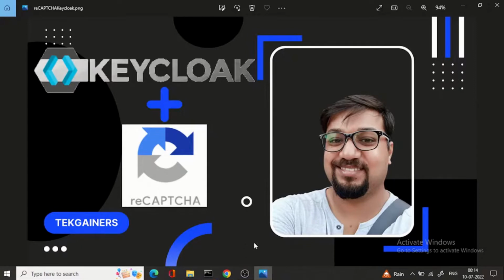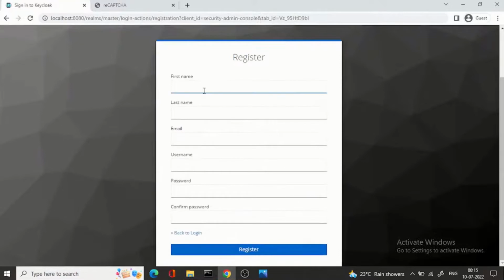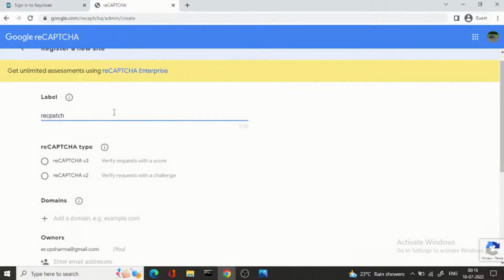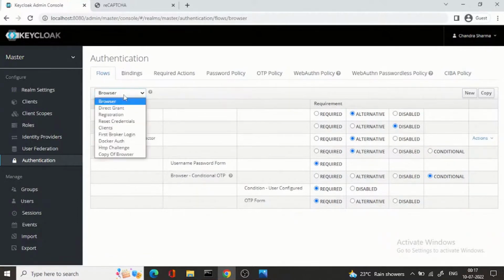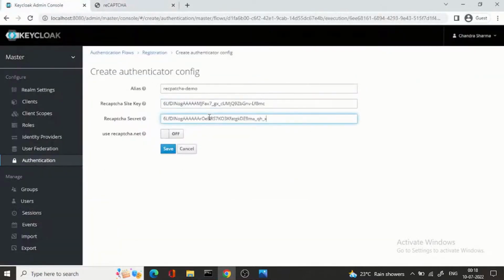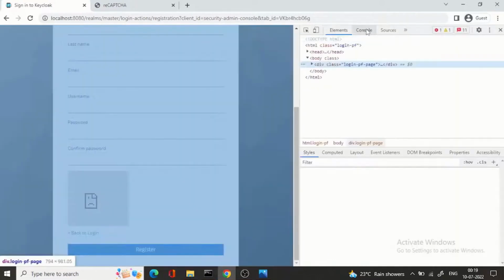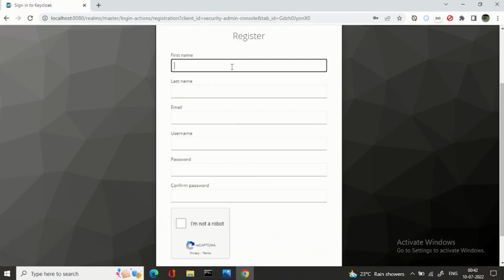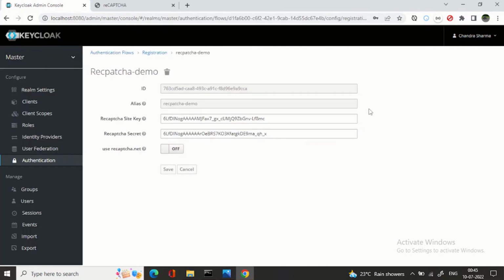reCAPTCHA with Keycloak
In this video you will see how you can safeguard your User Registration page from bots/ scrapers with reCAPTCHA.

00:00 Intro
02:05 Google reCAPTCHA site
03:25 Enabling reCAPTCHA